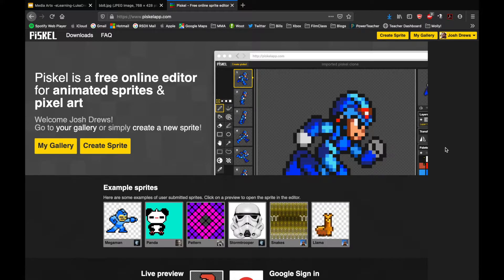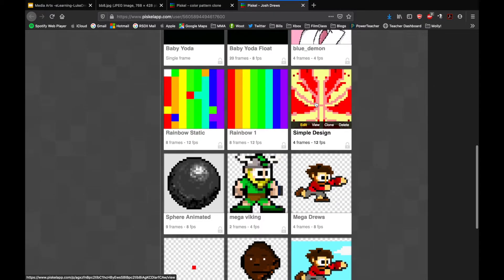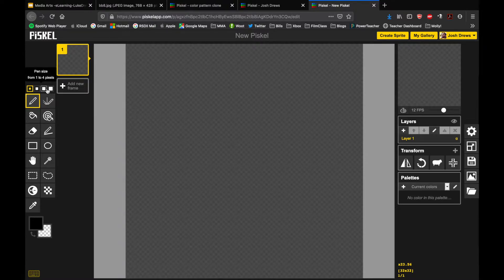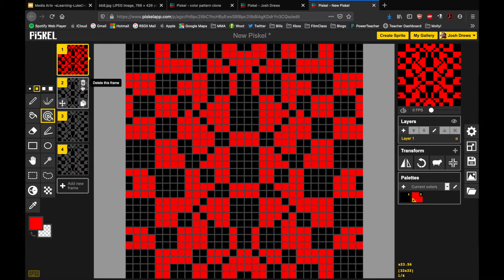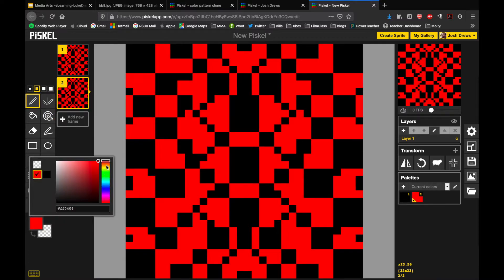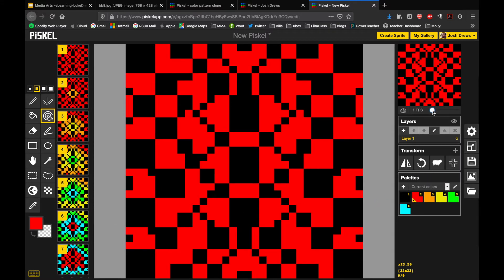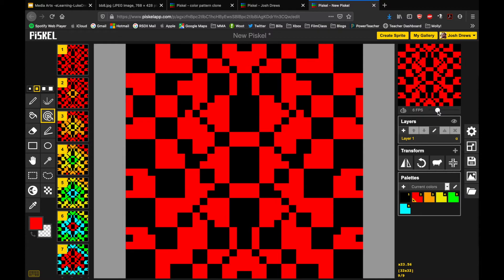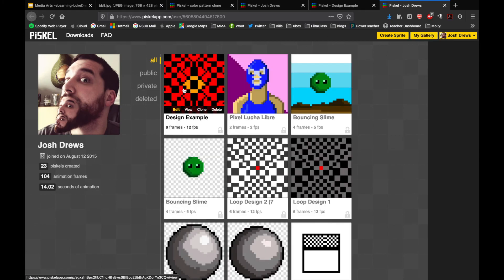Piskel - Animated Pixel Geometric Design GIF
e-learning tutorial for SV Media Arts
This video goes over the creating and animating a geometric design

Piskel is a free browser based app
Music Composed by Takashi Tateishi
For education use only